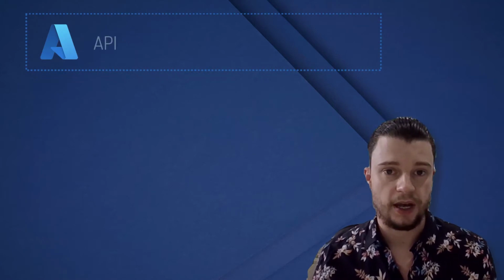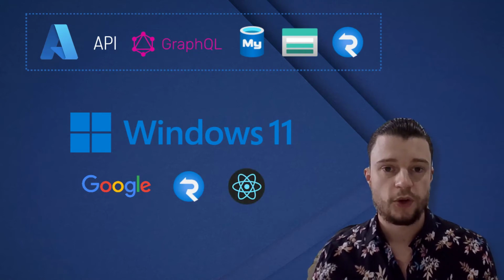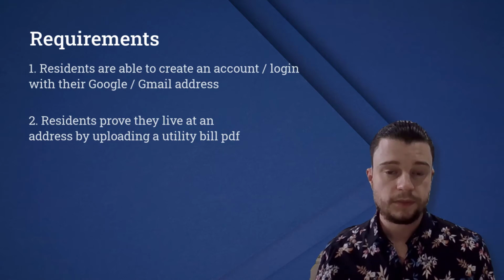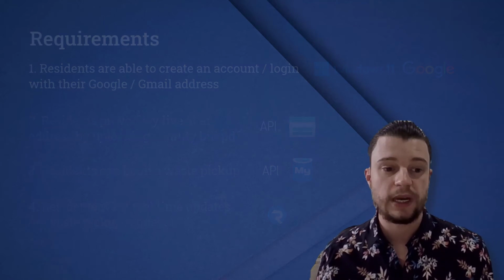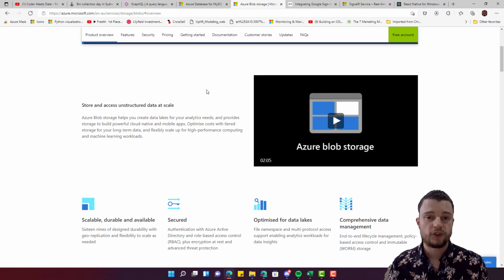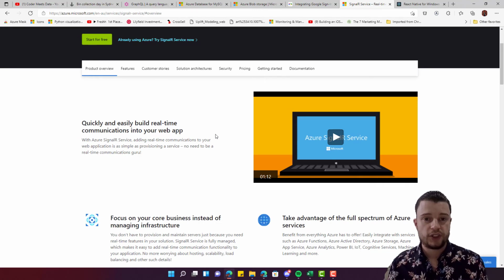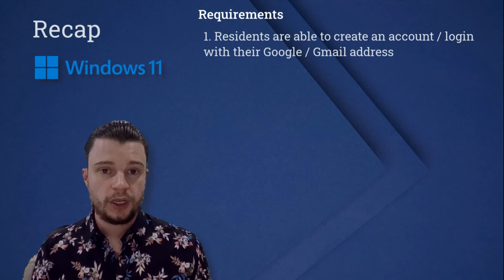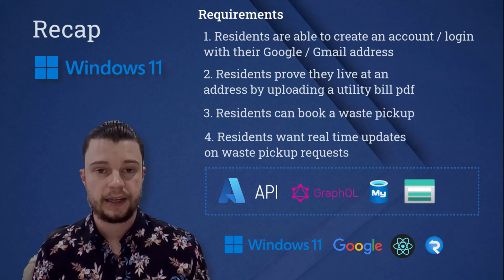Developing for windows 11: App - Part 0 - The introduction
Windows 11 is here and its time to start developing for it. This is the introduction video for a series which we'll build a windows 11 app. Now this is an experiment, the question is can we take React Native and build a Windows 11 app. Maybe even throw in some google login too.

Join me on this challenge as we see where we get stuck, what problems we encounter and how we fix it. Fingers crossed we get the whole way with no glitches but can guarantee with any new platform release that there will be some.

Checklist:
- No checklist for this video just watch and get ready for the following ones